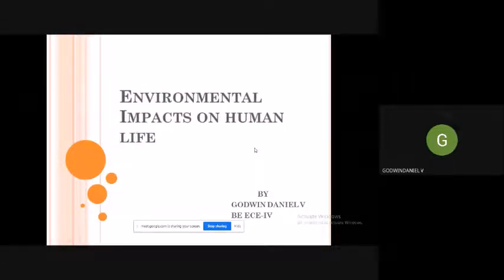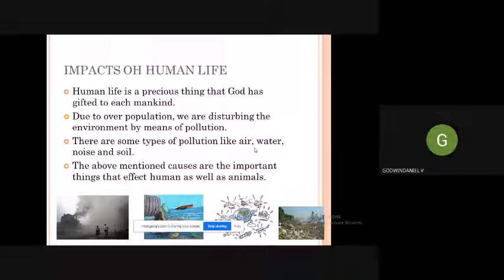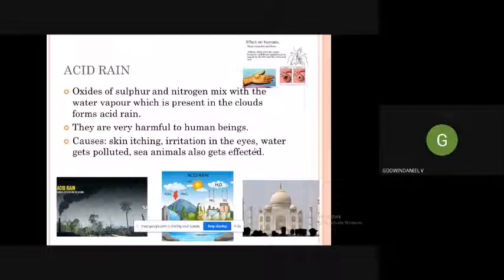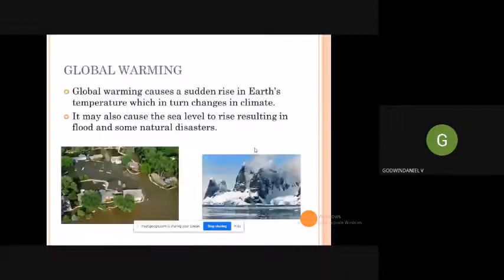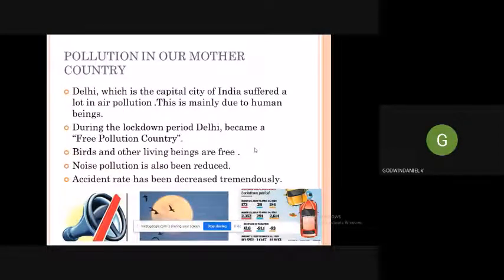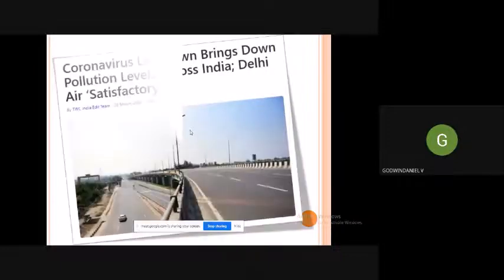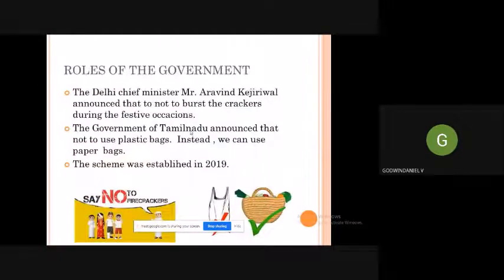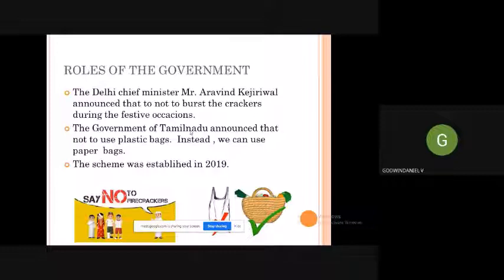Extramural Lecture Series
Extramural Lecture Series – Student Edition Lecture 5
Mr. Godwin Daniel V, IV ECE speaks about “Environmental Impacts on Human life”.